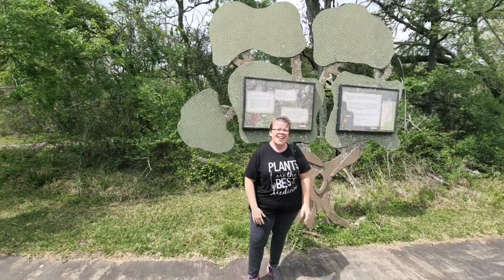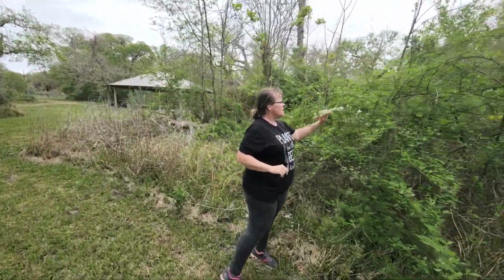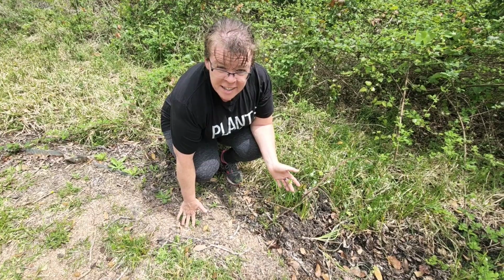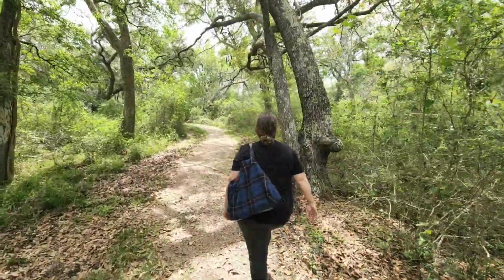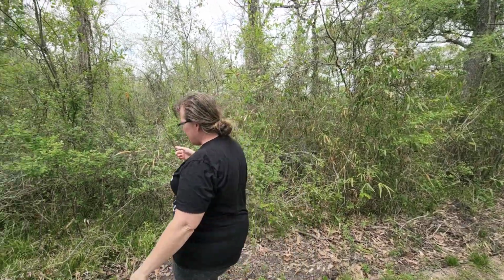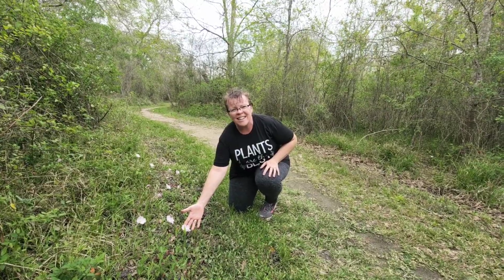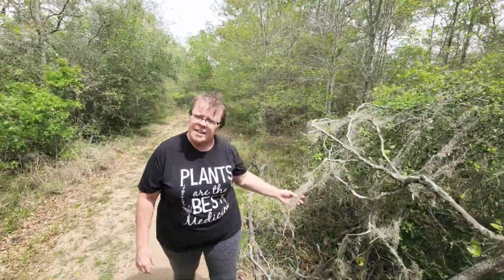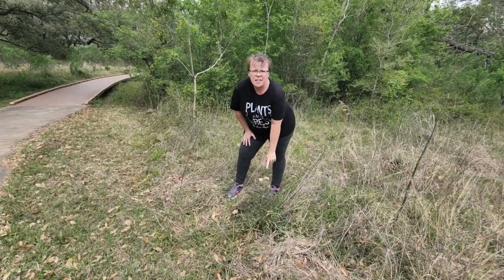15 Wild Edible and Medicinal Plants ~ Wildcrafting in Texas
Identifying your wild local plants is a great way to learn herbalism and can even cut costs with your food bill. GOD, I love herbalism! Don't you?

Discover 15 wild edible and medicinal plants growing in Texas! Join me as we explore wildcrafting, plant identification, and the traditional uses of plants growing around us.

As a Master Herbalist and Holistic Living Specialist, I believe understanding the plants around us is one way to reconnect with nature and take a more active role in everyday wellness.

Explore my books, herbalism, holistic living, and more at Bekka Laurent

**Important:** Never consume or prepare a wild plant without positively identifying it and understanding its safety considerations. This video is educational and is not a substitute for a reliable field guide or professional advice.